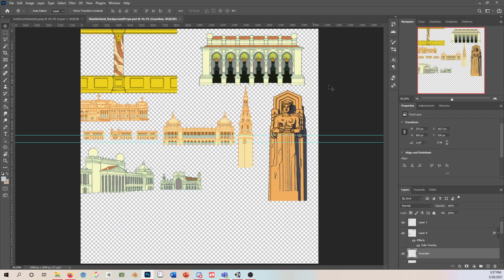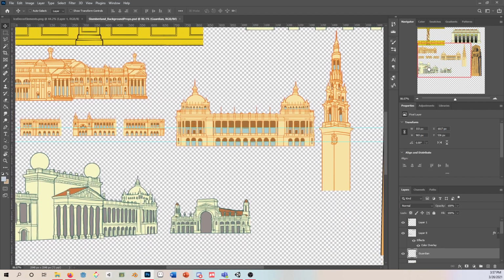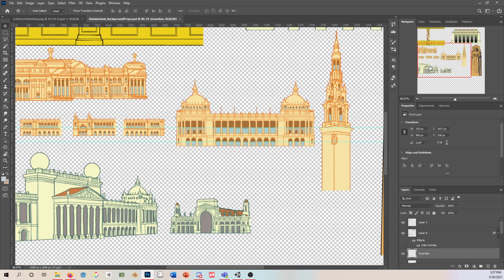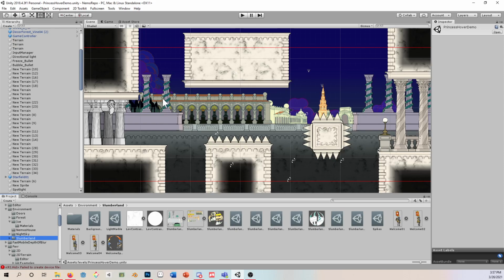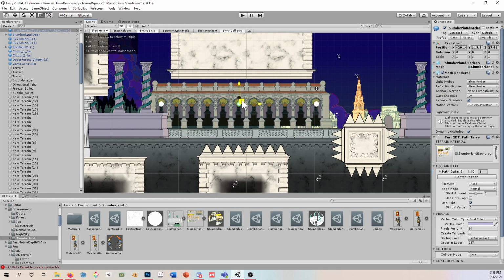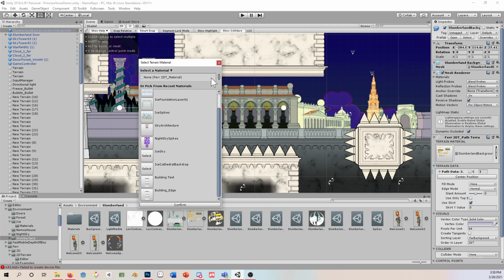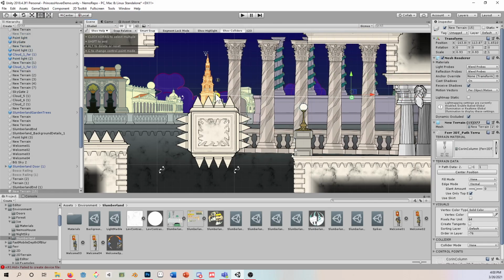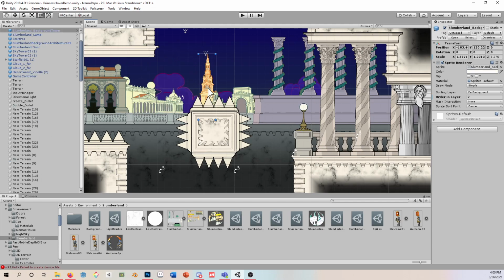The environment art of Little Nemo and the Nightmare Fiends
Little Nemo and the Nightmare Fiends is LIVE on Kickstarter with only 5 days left! Help it reach its goal before the dream is over!

In this video, I explore some of the environment art of our game and show off how we implement to recreate Winsor McCay's famous architectural backdrops.